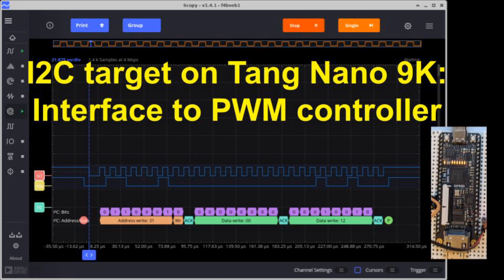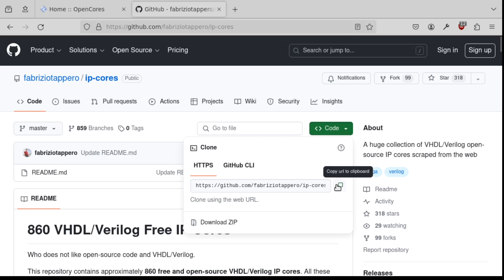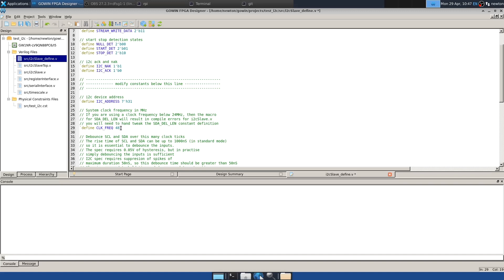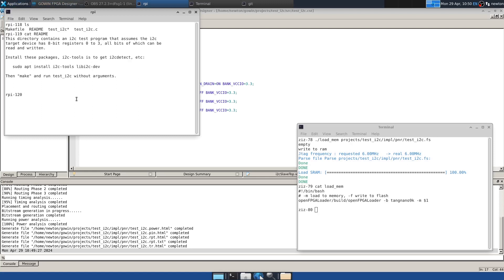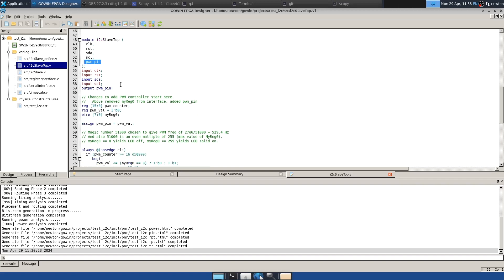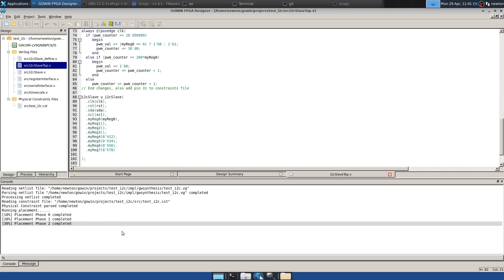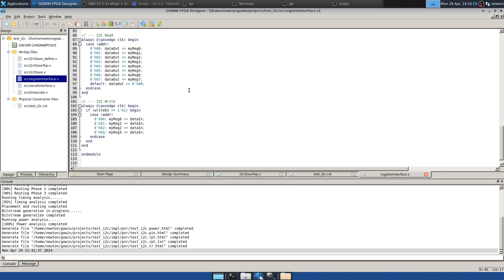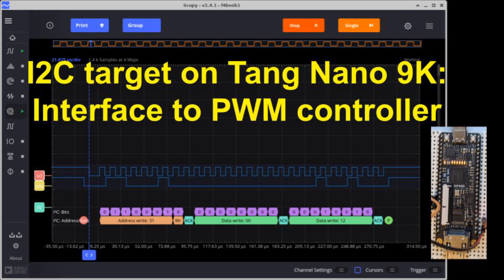I2C target (slave) on Tang Nano 9K FPGA board integrated with PWM controller dimming LED.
This video shows the results of my search for an open source Verilog i2c target to use on the Tang Nano 9K.  I found one and use it as a control interface to a pulse width modulation (PWM) function on the FPGA.  It's demonstrated by having a Raspberry Pi control the brightness of an LED connected to the Tang Nano 9K FPGA.

Chapters
0:00 I2C for Tang Nano 9K goals
0:44 Test setup
0:58 Pins and connections
1:32 Search for i2c target
2:39 git clone, branch checkout
4:33 IDE project creation
5:17 Required changes to Verilog
6:24 Constraints file, place and route
7:29 Load onto FPGA
7:49 Raspberry Pi i2c-tools
9:34 C program for i2c
10:40 Integrate PWM controller Verilog
11:19 PWM controller design
14:33 Test PWM function
15:38 Logic analyzer view
16:12 i2c target's register interface
17:02 Alternative i2c targets

Look in i2c_slave/src/slave/source/